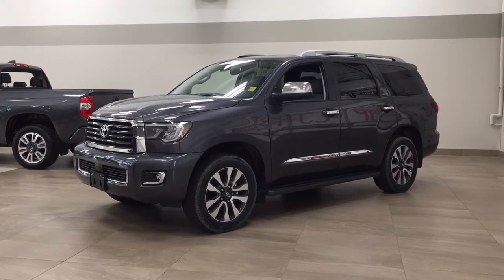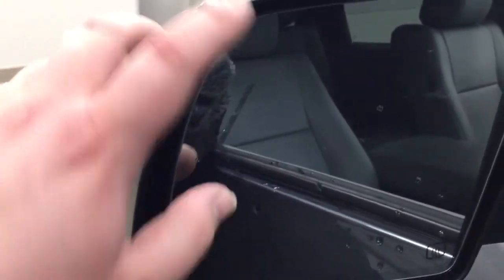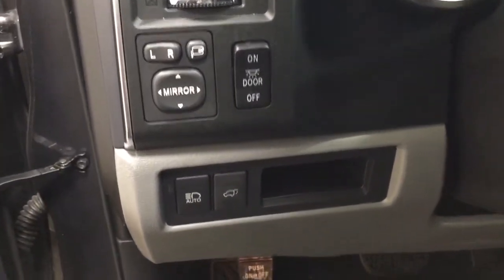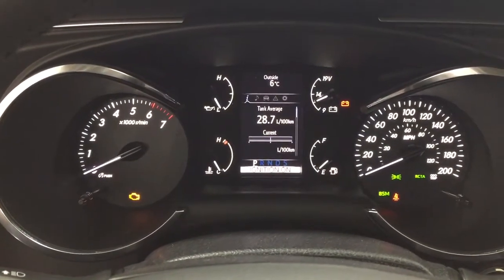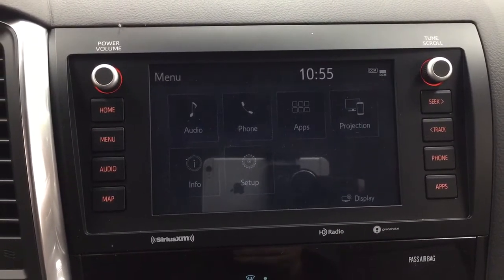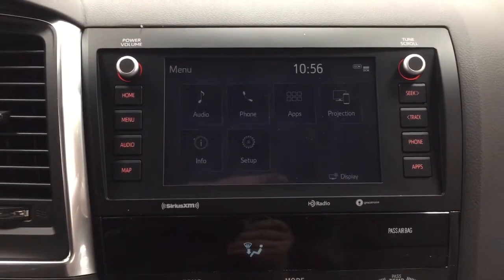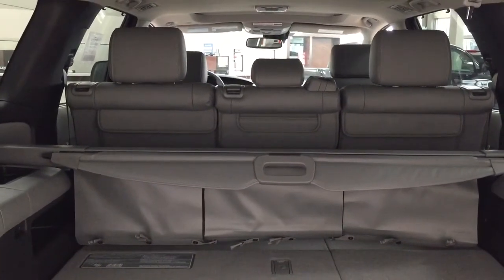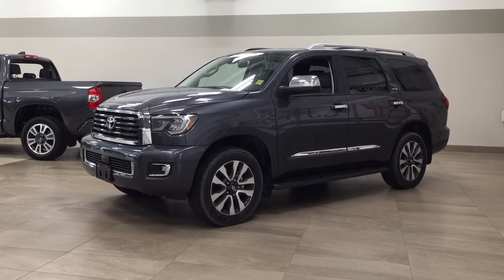2020-2022 Toyota Sequoia Limited Review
The all new Sequoia comes with heated front seats, lane departure alert, back-up camera, power moon roof and so much more.

- Leather Interior
- Heated Front Seats
- Satellite Radio

Embrace the all new 2020 Toyota Sequoia Limited. Equipped with back up camera, heated front seats and Bluetooth connectivity to help take you on new adventures. Comfortable and convenient to enjoy everything that Alberta has to offer. Complete with Toyota Safety Sense P for added confidence. Features include lane departure alert with steering assist, dynamic radar cruise control and forward collision mitigation with pedestrian detection to assist you when you need it.